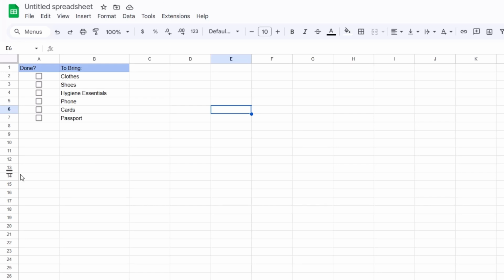How to Make Checklist in Google Sheets [QUICK GUIDE]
In this video, I'm going to show you how to make checklist in Google Sheets.